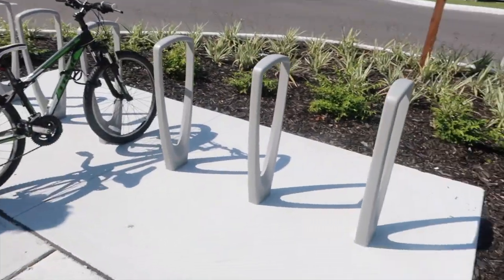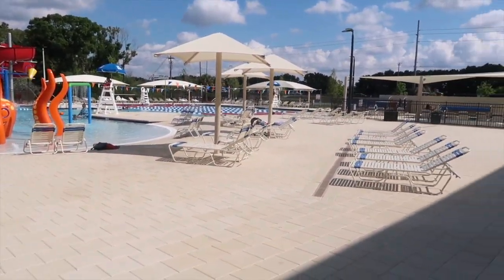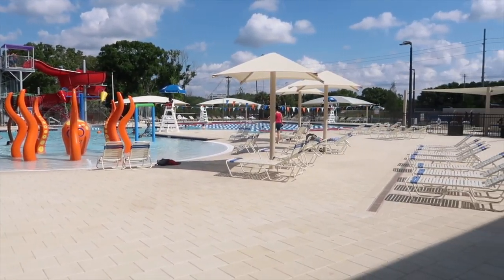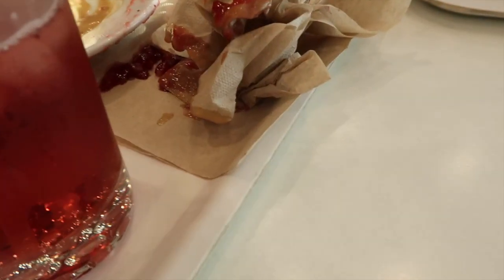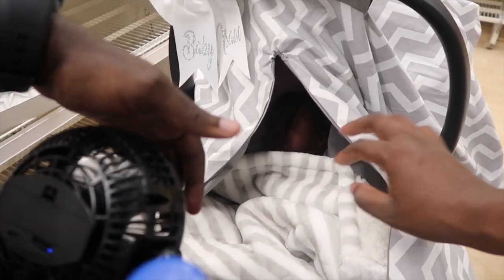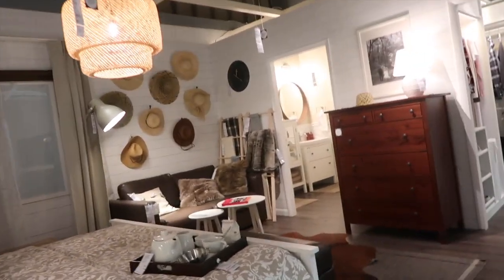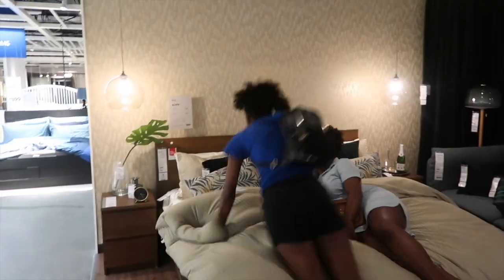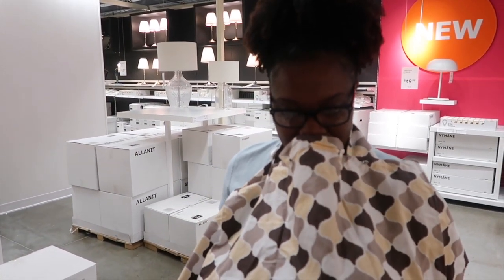OUT SHOPPING WITH A BABY + BREASTFEEDING IN PUBLIC!!!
TARGET BABY REGISTRY

MAIL TO US!!!

Download and use this free footage for your private/commercial video.
All the footage on this channel  were created by Nissim Farin for your own use.